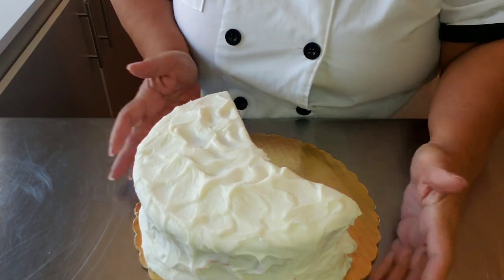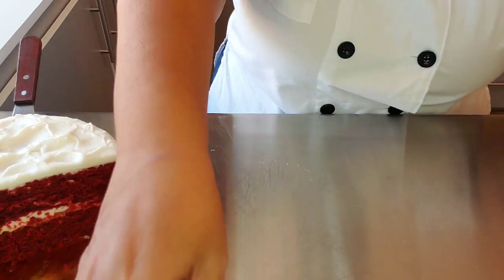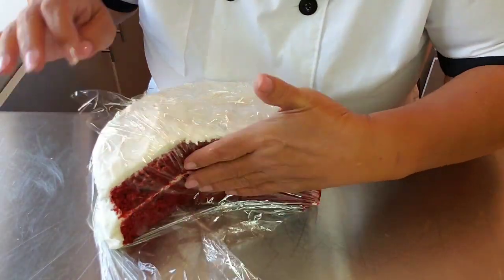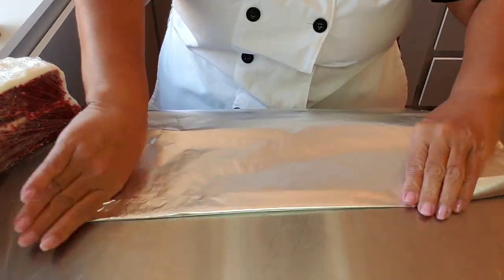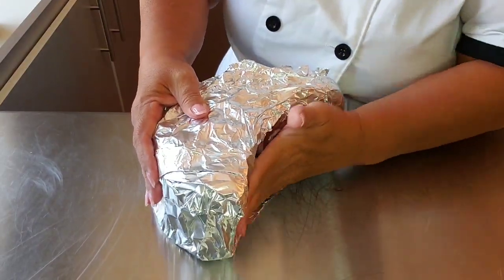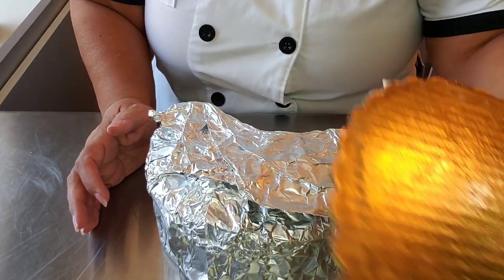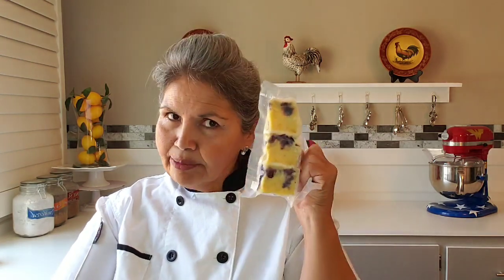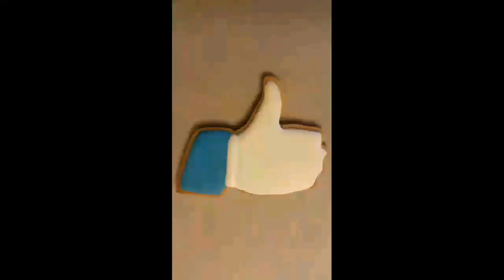How to freeze a cake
The best and easiest way ti freeze a Buttercream cake. Excellent for left over snacks.